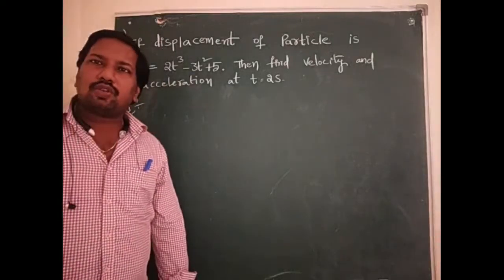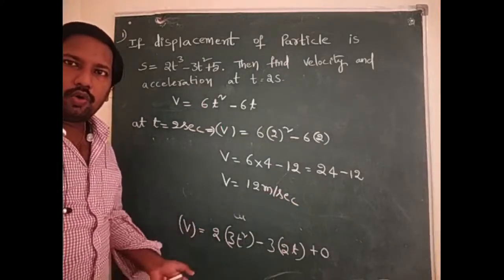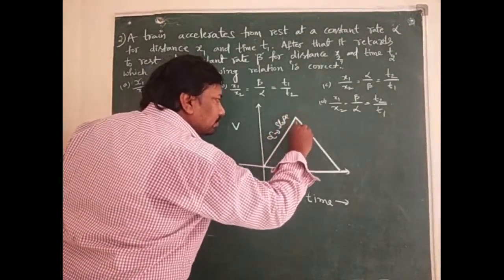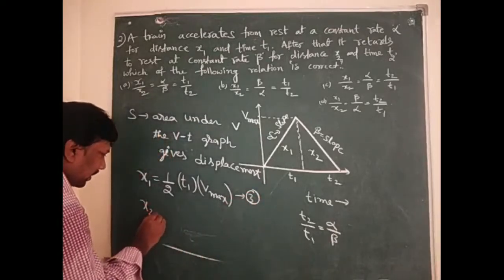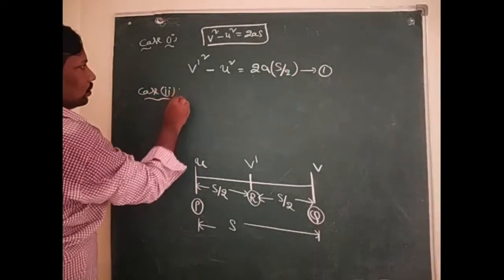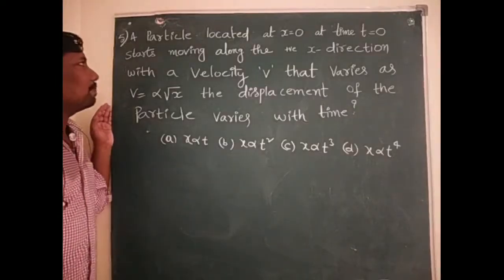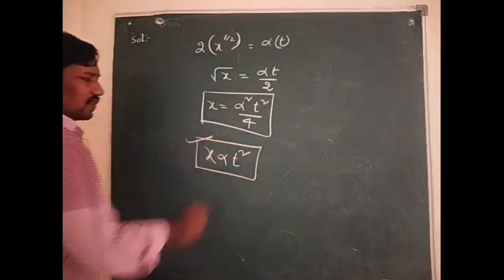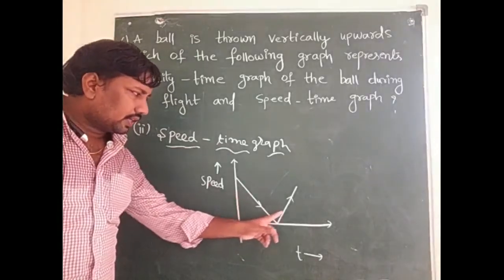previous problems of JEE mains &NEET in kinematics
problems on Higher order thinking Skills for JEE and NEET .

watch all videos   once the theory is over,  you will solve a number of questions based on kinematics in JEE mains &NEET...all entrance exams...